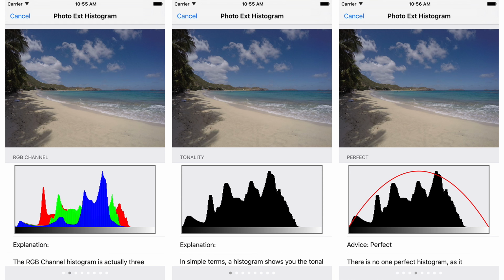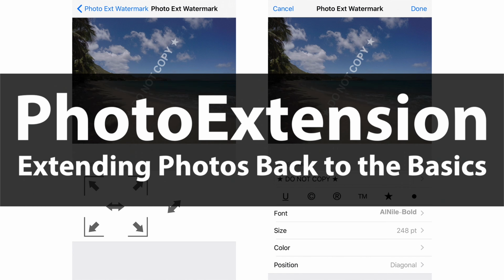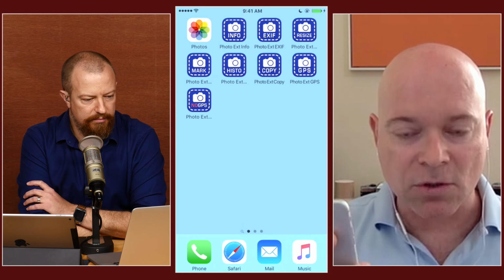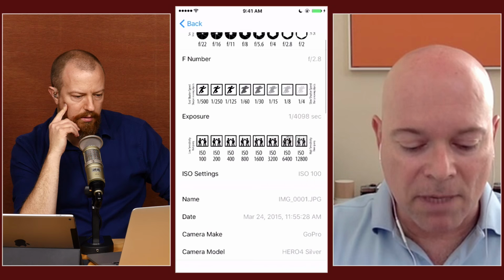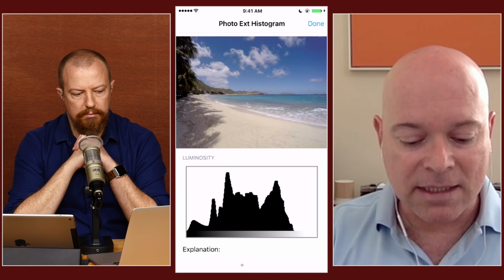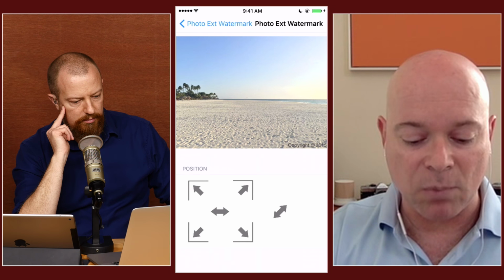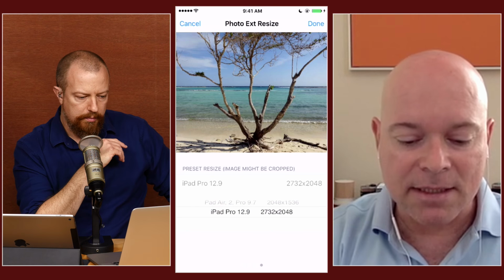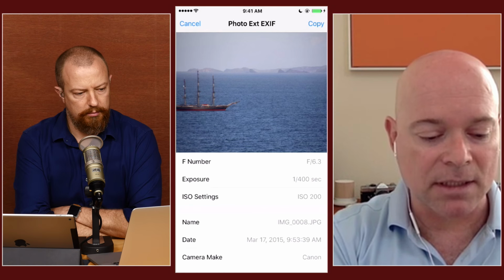TWiP Apps 09: PhotoExtension; Extending Photos Back to the Basics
For all dynamic, colorful, exciting, and even sexy photo apps that you can put on your iOS device today, one thing is consistently lacking -- basic functionality. The ability to look up EXIF data, view a histogram, add a watermark or even scale an image is non existent in Photos for iOS. The app collection “Photo Extensions” by DigiGuys aims to correct that. A series of mini apps acting as share extensions allow you to do all this and more, adding some of the base functionality to Photos for iOS that you’ve been looking for.

About TWiP:

- This Week in Photo, also known as TWiP is one of the most popular and longest running photography networks in existence. The networks shows cover topics including landscape photography, street photography, wedding photography, Photoshop processing, family photography and more! The main show, TWiP is hosted by Frederick Van Johnson, who is also the founder and CEO of the network.